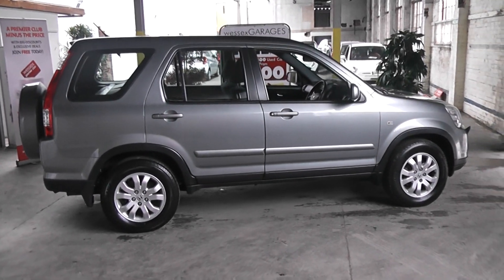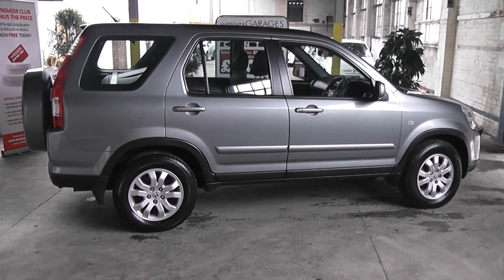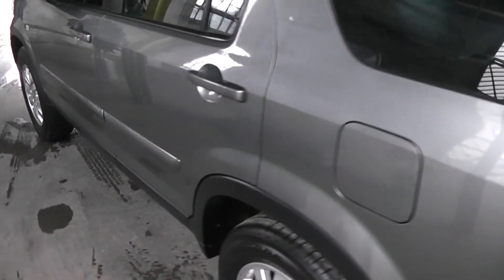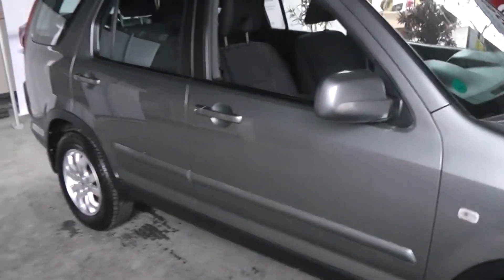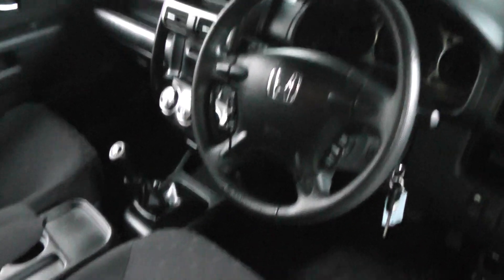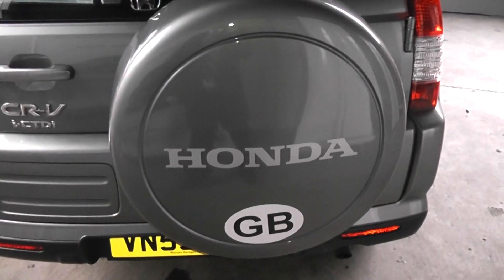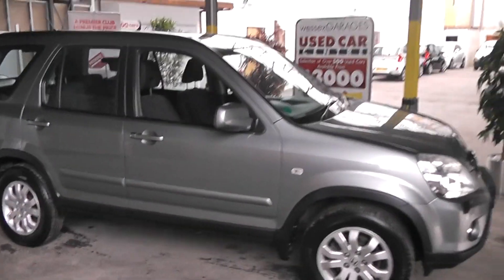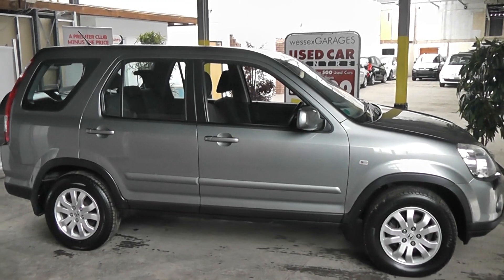Used Car Honda CRV VN55JWF Wessex Garages Gloucester